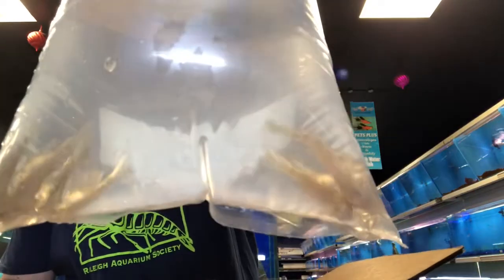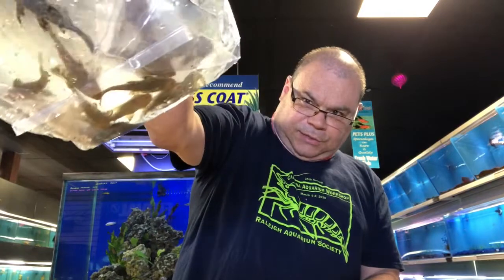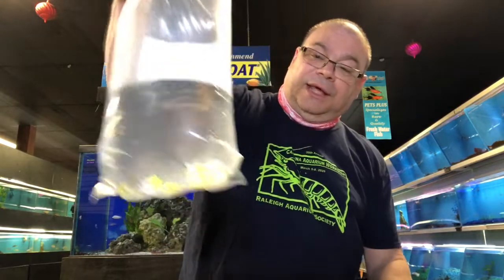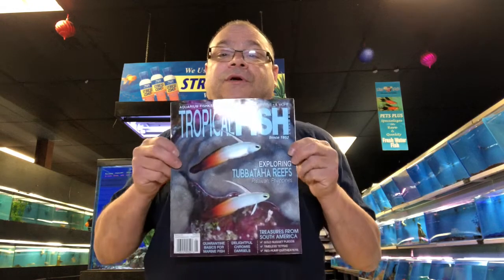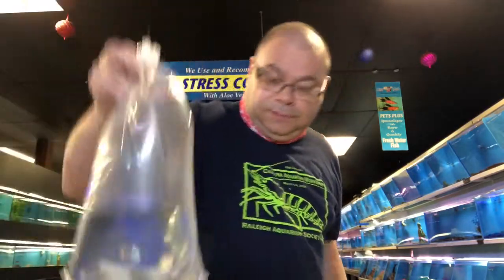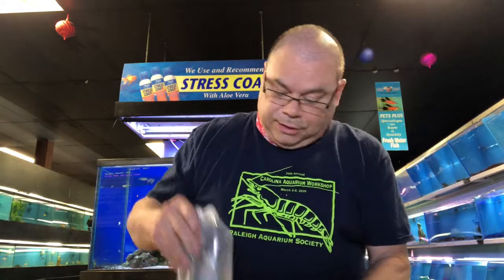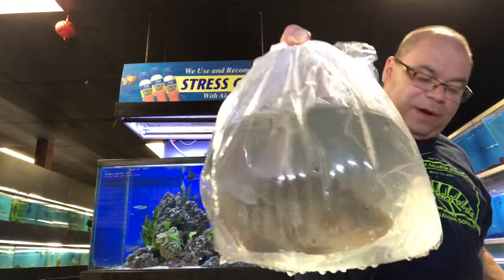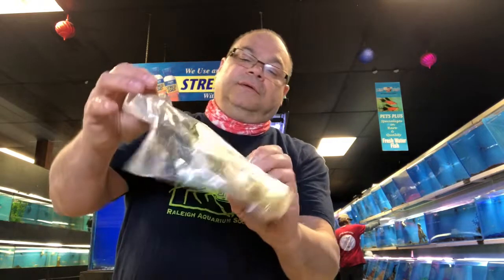What Did We Get Today? Episode 15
New Arrivals from FL including some FL natives